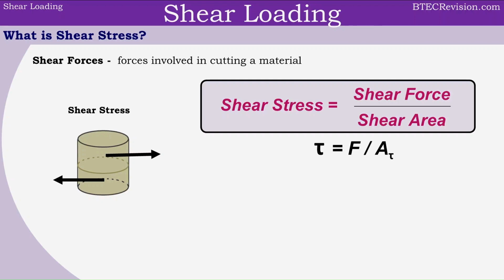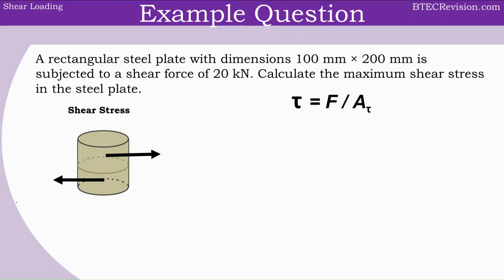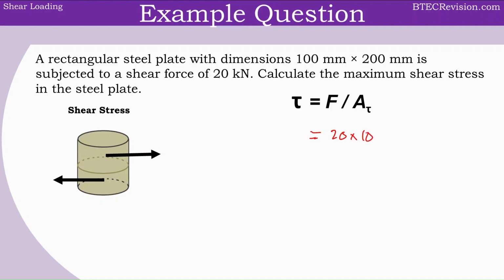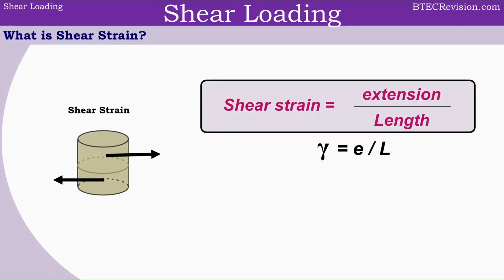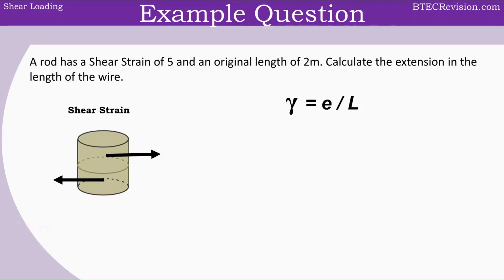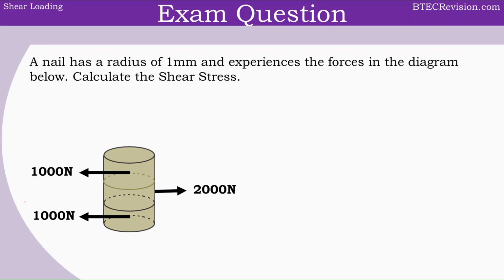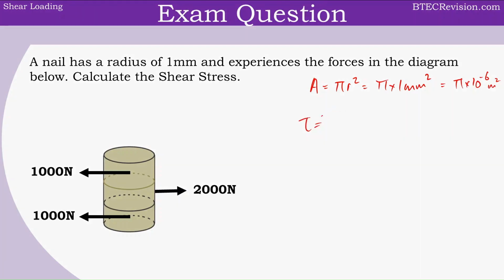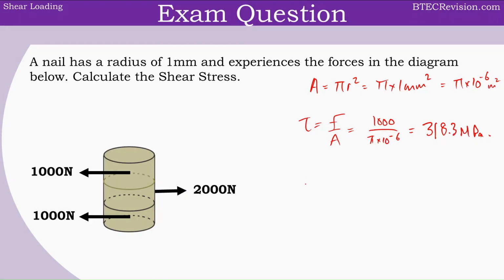L21 - Shear Strain